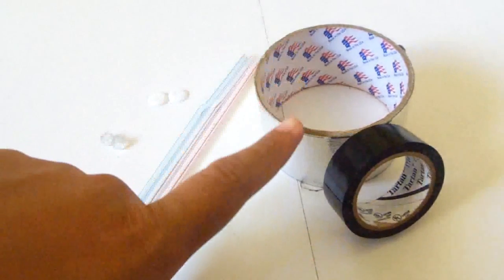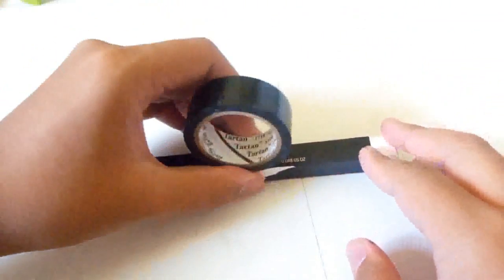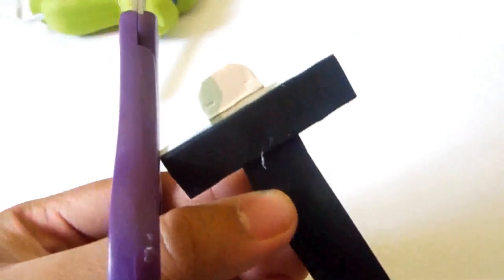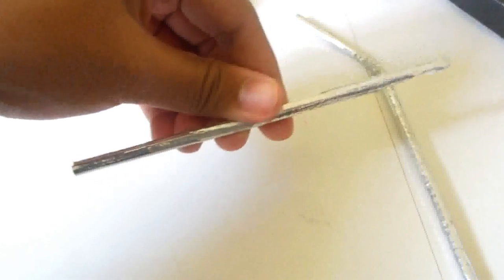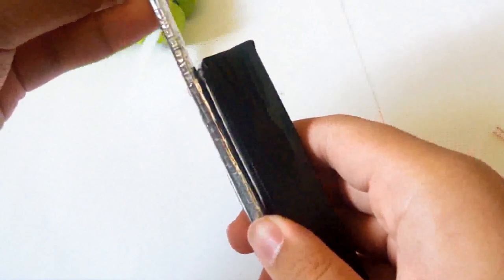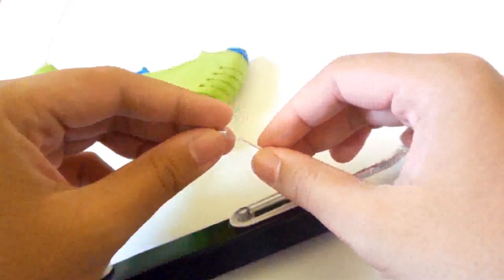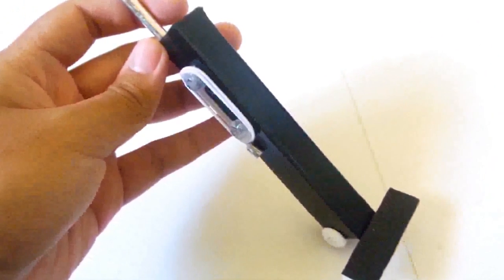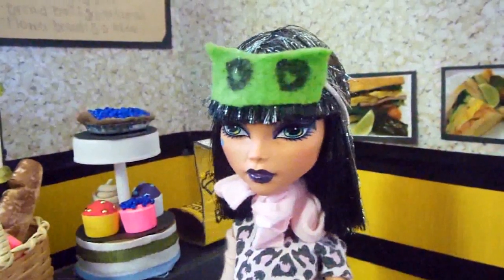How To Make a Doll Vacuum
Requested By: rebornlove15 learn how to make an easy, simple doll vacuum with a retractable handle to adjust to your dolls height!